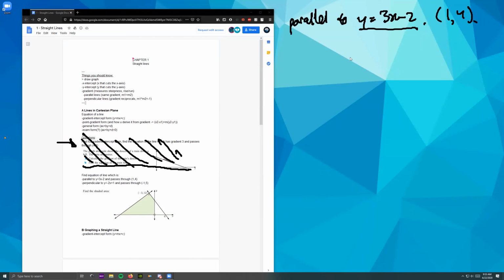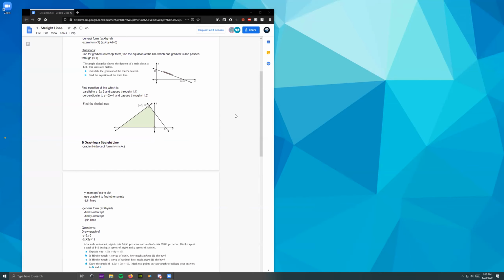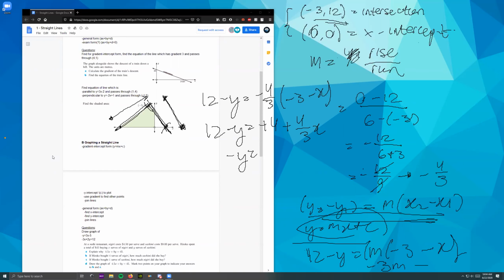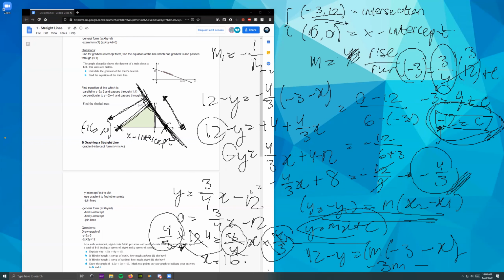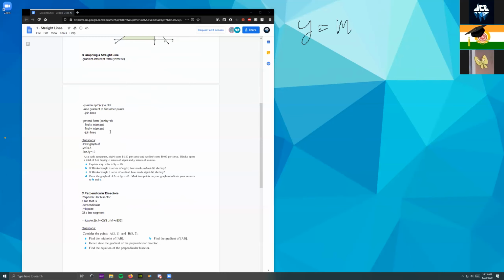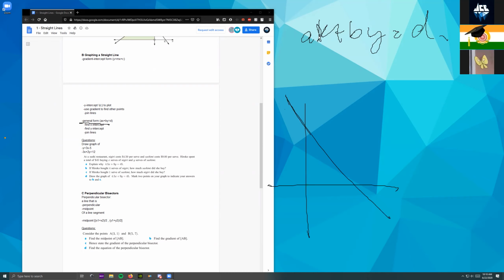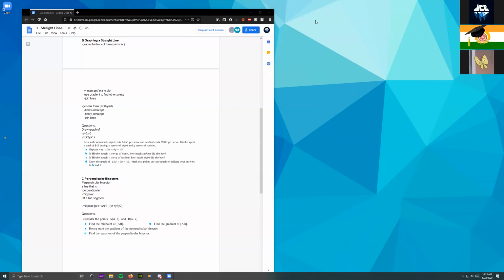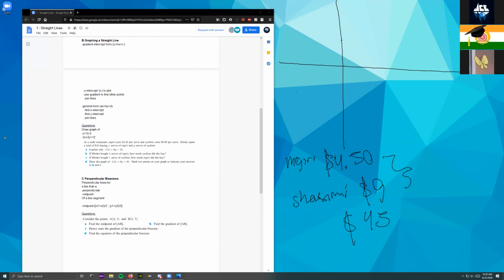Cartesian plane, perpendicular bisectors